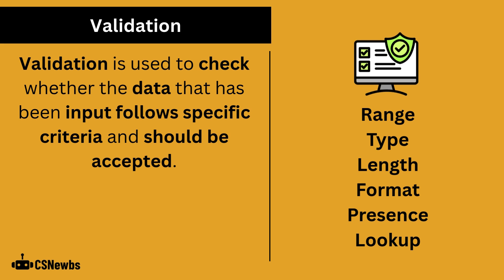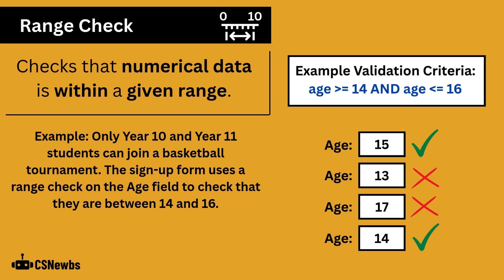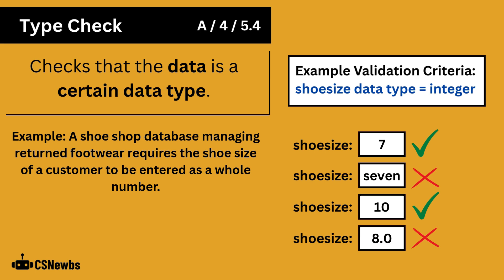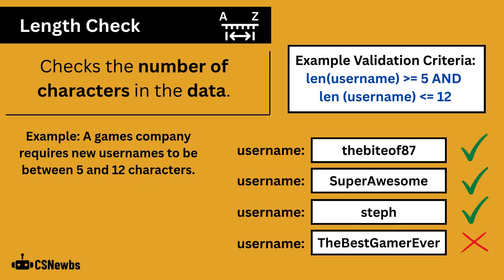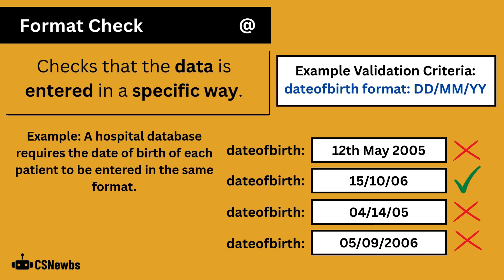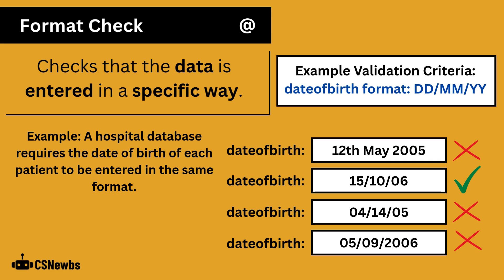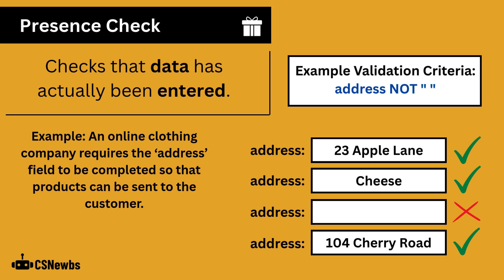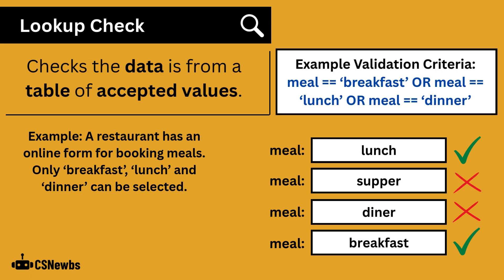Validation Checks | 3.1 | OCR GCSE Computer Science | J277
This video explains the common input validation checks: range, type, length, format, presence and lookup.

This video is based on the OCR J277 Computer Science specification. The topic is '2.3.1 Defensive Design' from Paper 2.